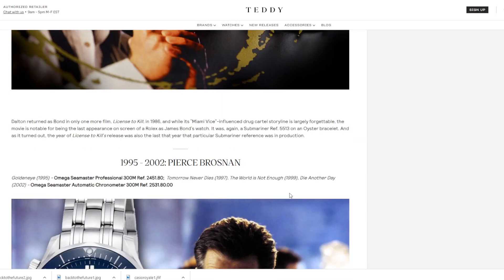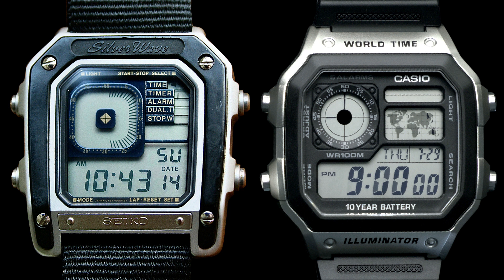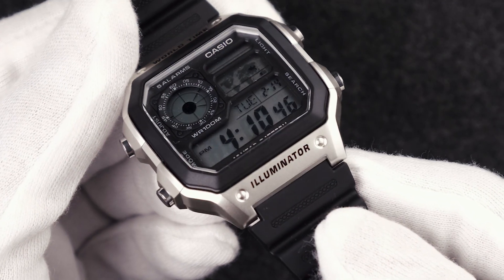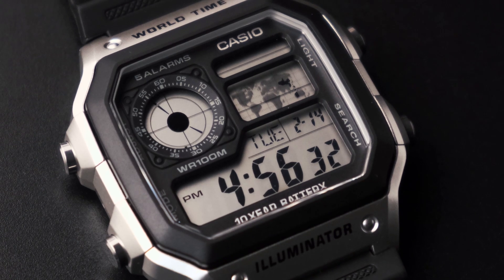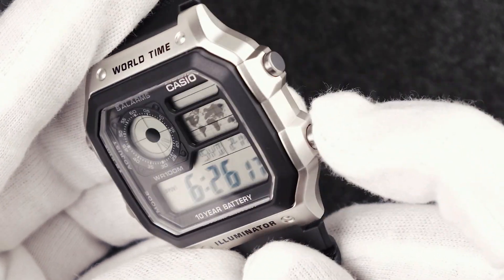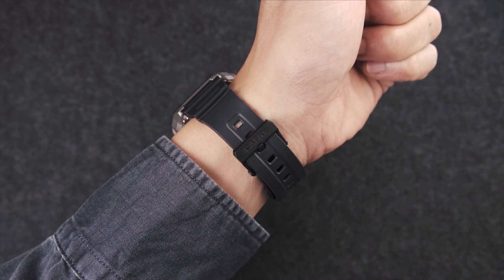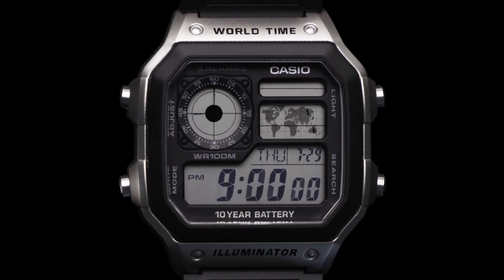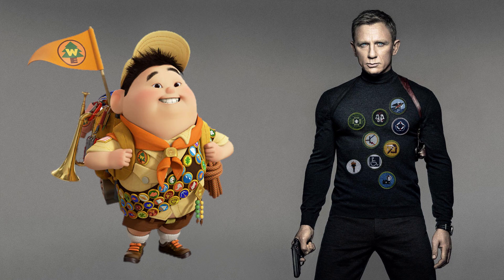Casio AE1200WH - Cheapest Bond Watch?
Review of the Casio AE1200WH-1CV
Is this $25 Casio truly a Bond watch?